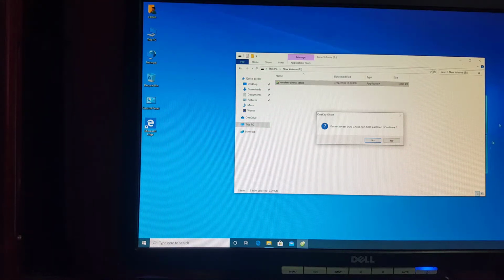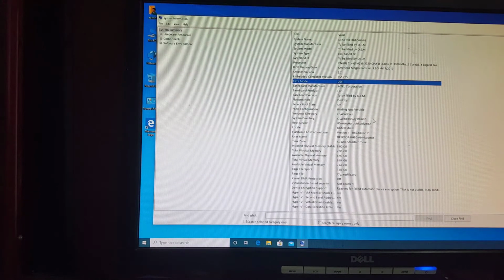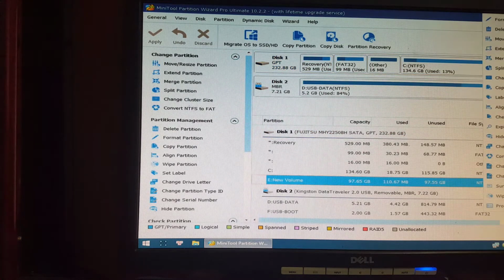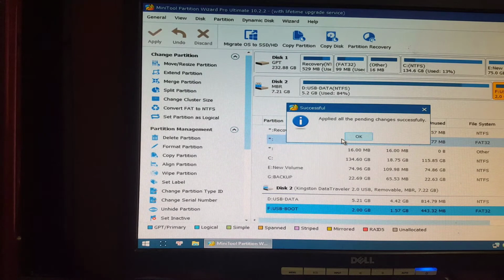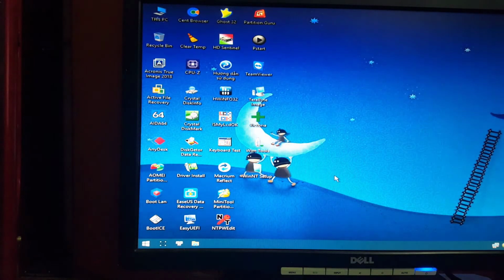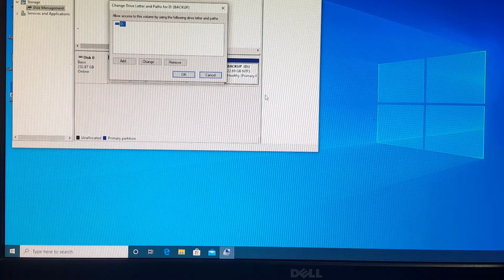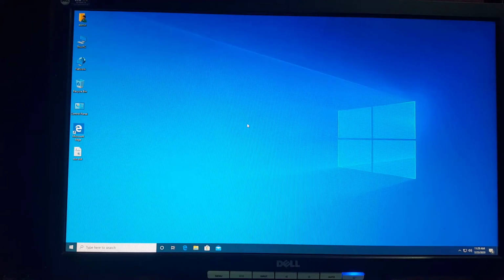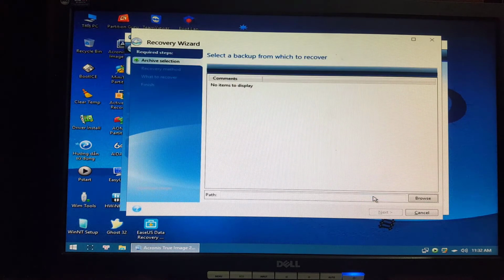Do not under dos ghost non mbr partition! continue